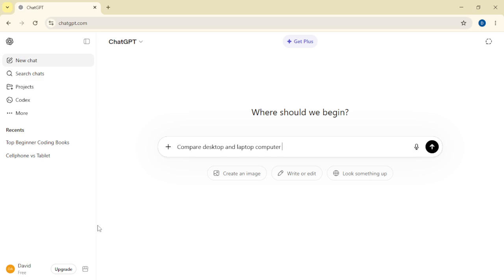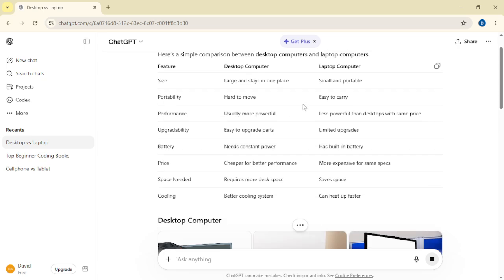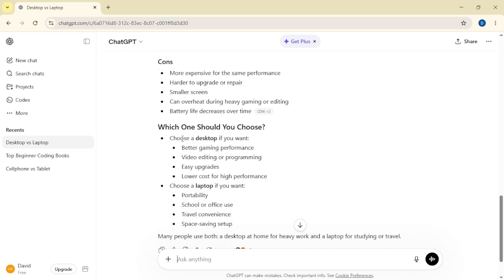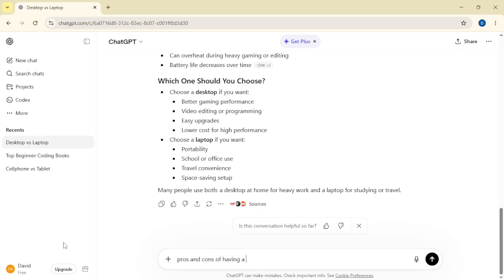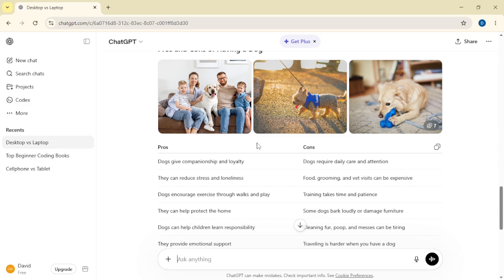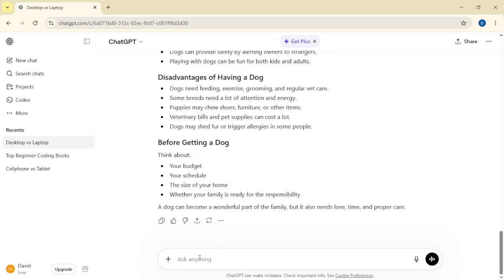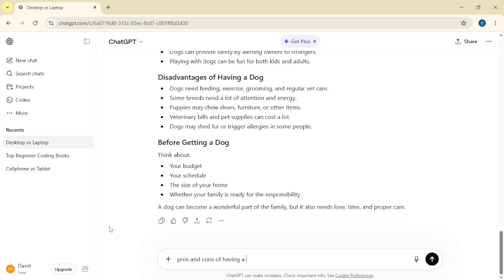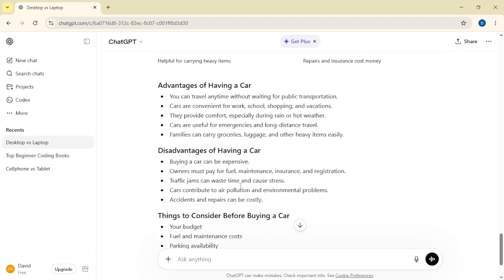How To Create List Of Pros And Cons In ChatGPT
This tutorial explains how to leverage ChatGPT to create structured, highly readable pros and cons lists for any decision-making process. You will learn how to bypass hours of manual research by inputting precise comparison prompts that command the AI to separate advantages and disadvantages into categorized blocks. The guide also covers how to request specific criteria adjustments—such as cost, maintenance, or long-term efficiency—and how to switch between different layout options like side-by-side tables or bulleted lists to match your target research format.

Video Chapters
00:00 - Introduction to Pros and Cons Generation in ChatGPT
00:14 - Formulating Baseline Comparison Prompts (e.g., Desktop vs. Laptop)
00:31 - Analyzing the Automated Categorized Formatting Structure
01:12 - Customizing Output Layouts (Tables, Lists, and Skill Levels)
01:44 - Applying Highly Specific Variable Restrictions to Filters
02:04 - Simulating Simplified Language Over Technical Terminology